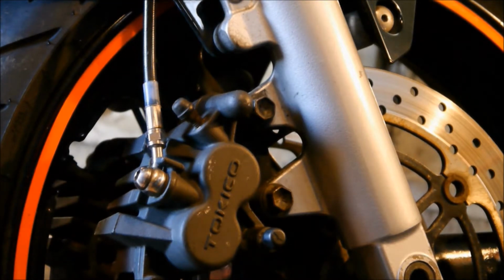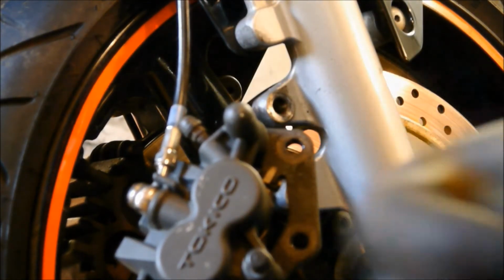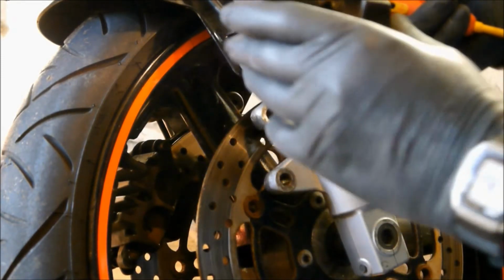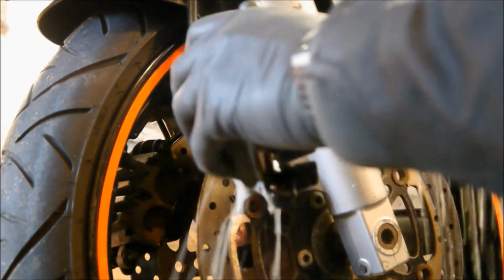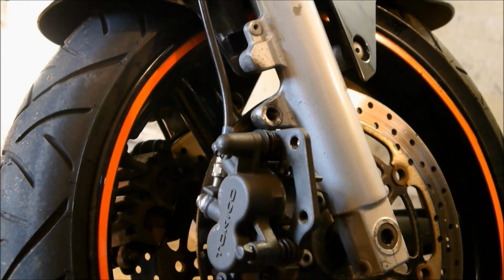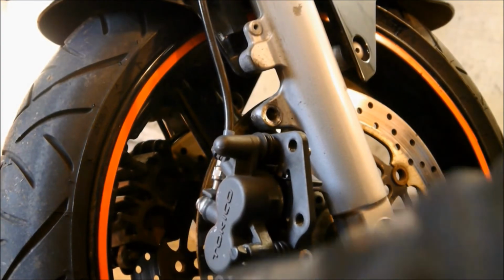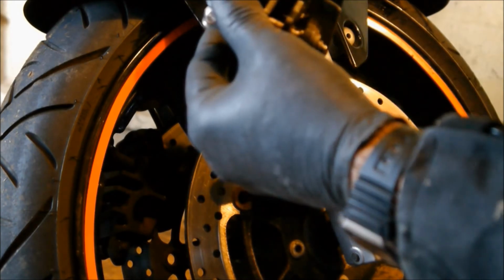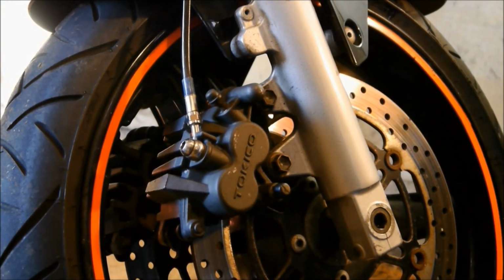"Sparky's Workshop" SV650 Fitting New Front Brake Pads